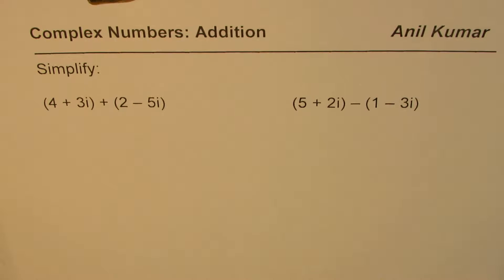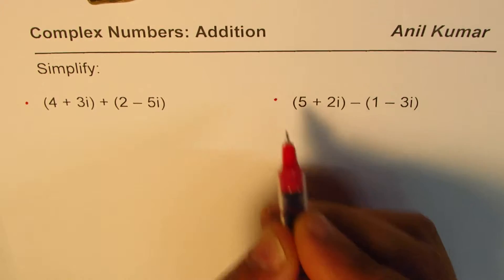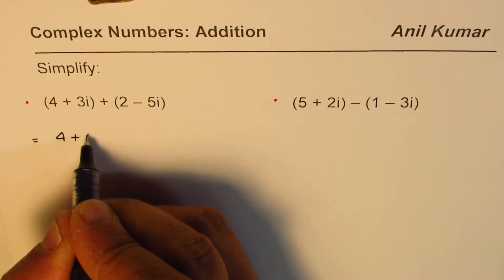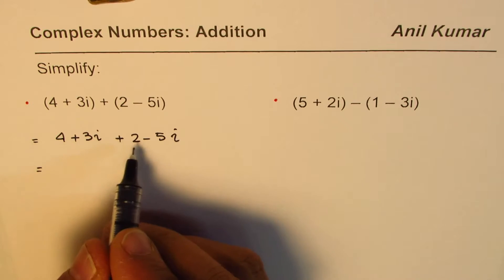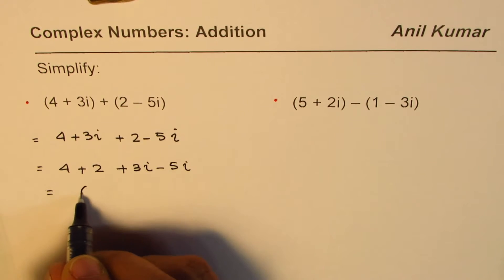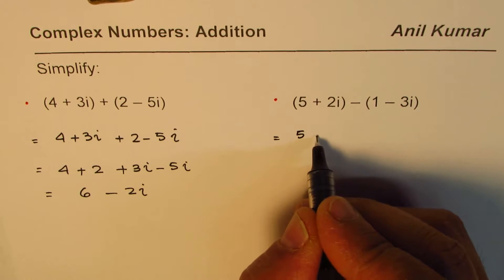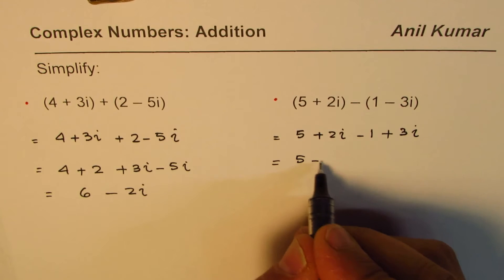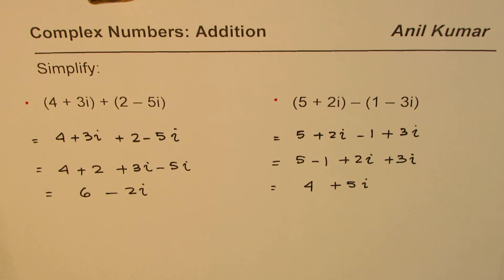Evaluate Sum and Difference of Complex Numbers